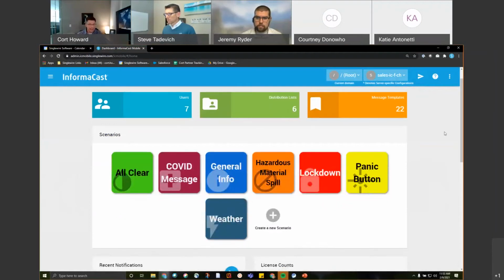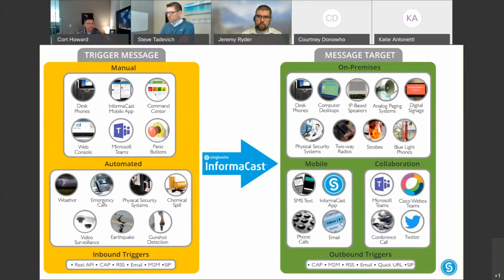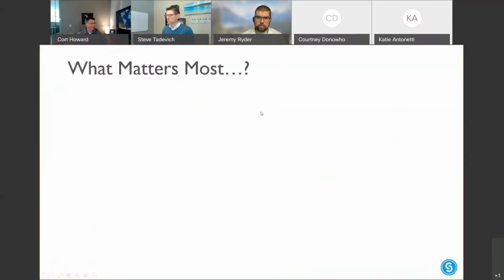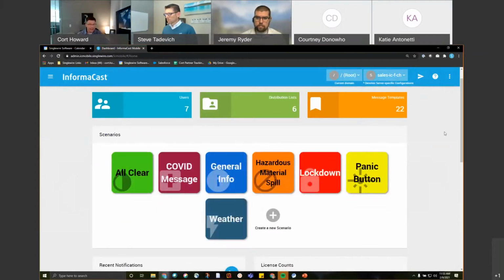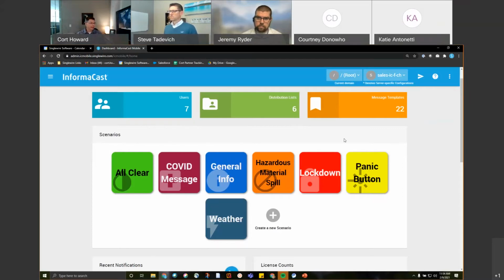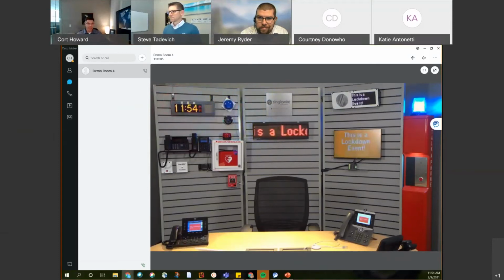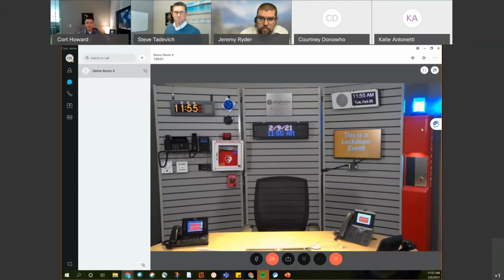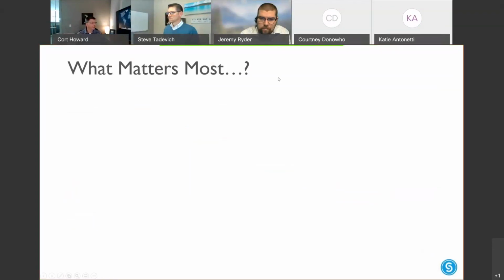What is most important in an emergency?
Informacast's Cort Howard explains the critical nature of propagating information during an emergency shows a demo to illustrate the speed at which Singlewire disseminates crucial emergency notification information.

Singlewire is Informacast's mass notification software solution.